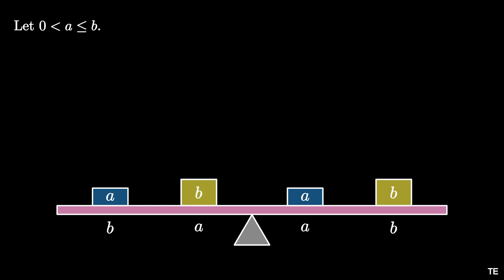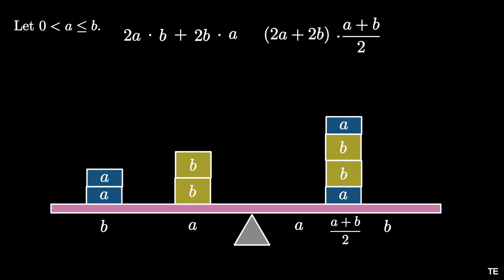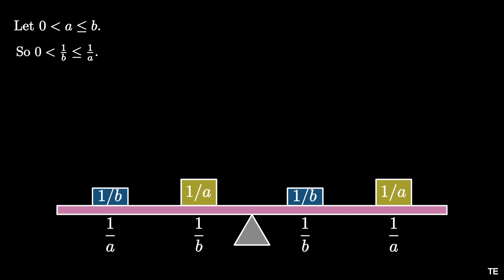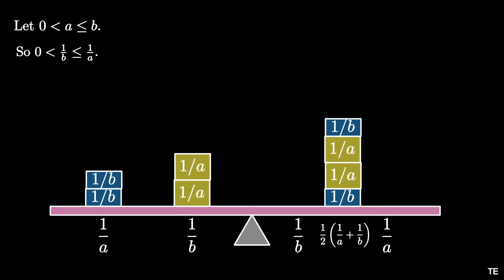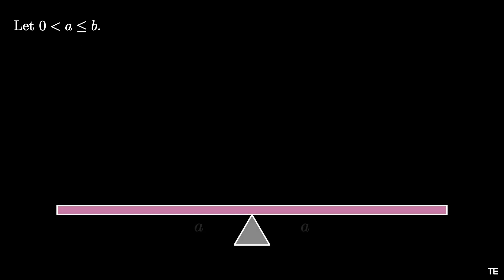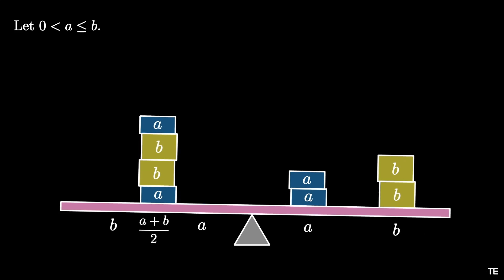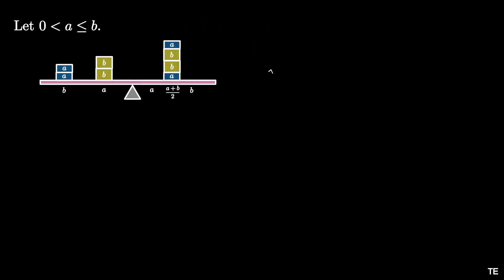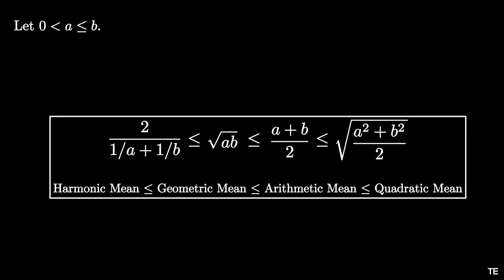Mean Inequalities via Moments SoME1 (visual proof)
This animation of the Harmonic Mean/Geometric Mean/Arithmetic Mean/Quadratic Mean inequalities is based on a visual, physical proof by Tom Edgar that will appear in an upcoming issue of Mathematics Magazine. To read a preprint of the article (which contains alternate proofs of the same inequalities using centers of mass), see this link: